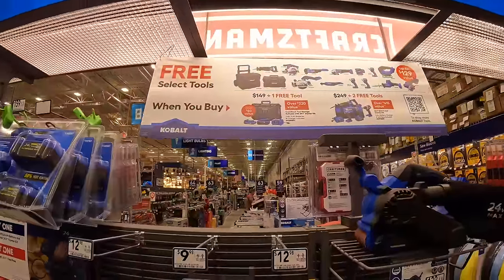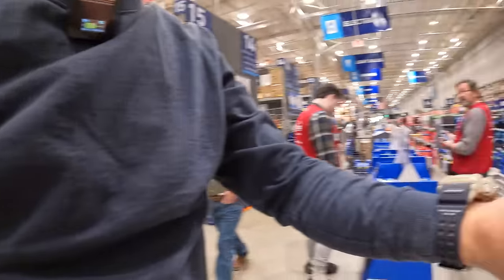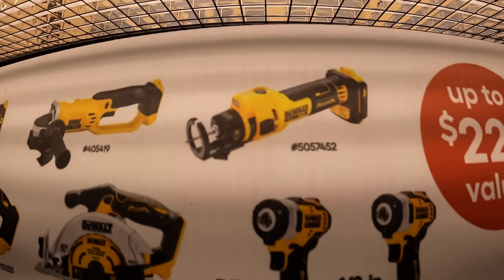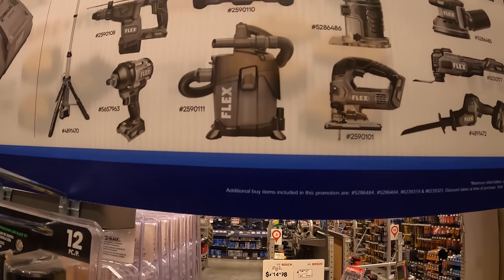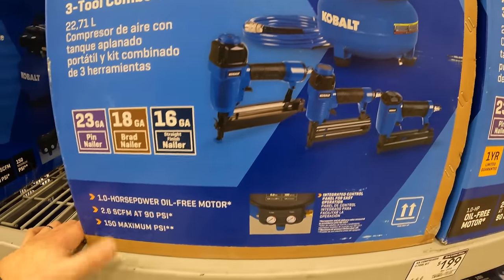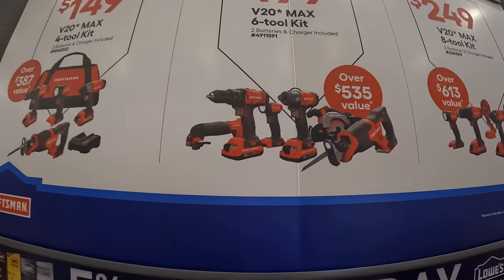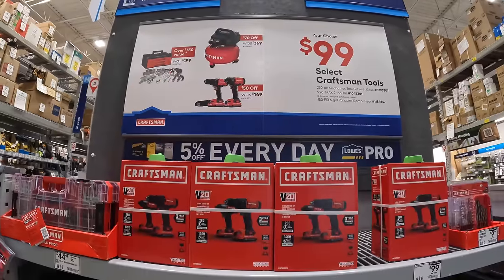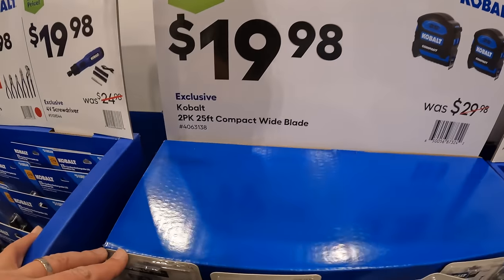Black Friday BOGO Sales at lowes!